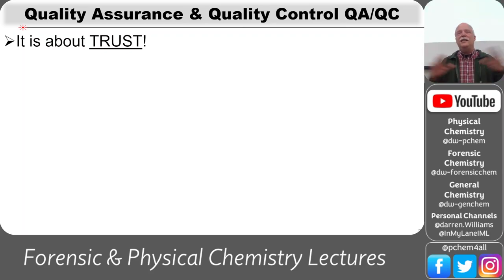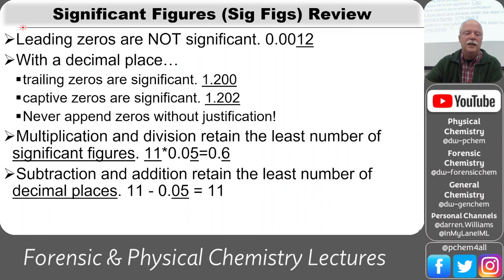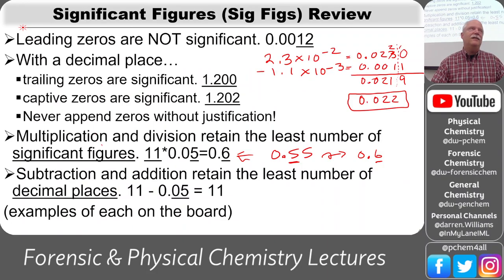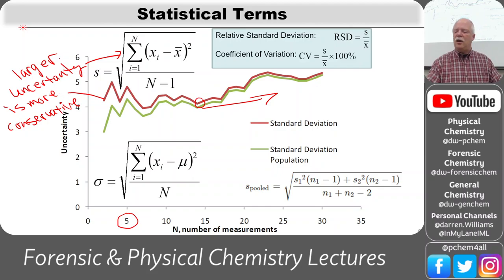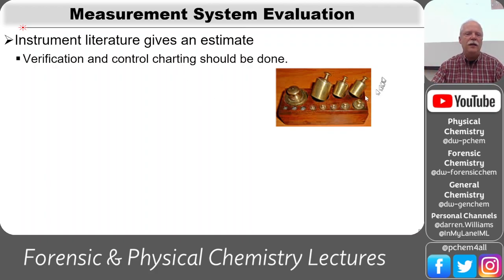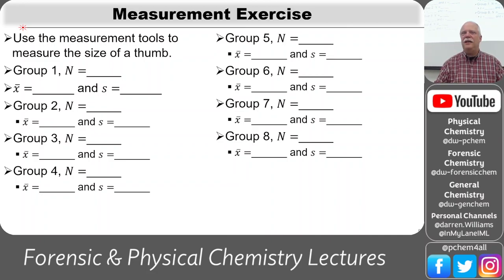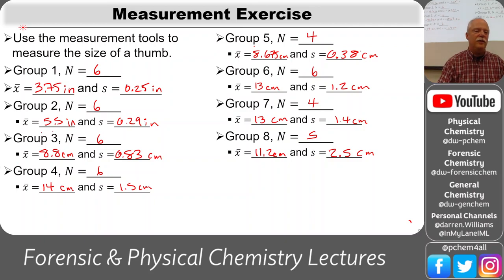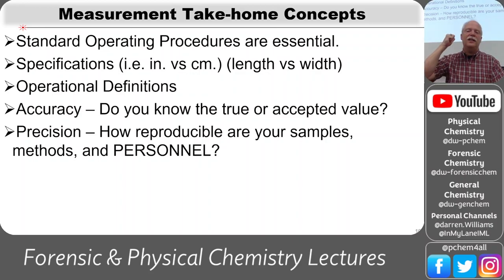4380 L2 Basic Statistics and a Measurement Exercise 2024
This is a review of significant figure rules and the basics of the mean and standard deviation calculations. Then we do a measurement exercise and discuss measurement system analysis.